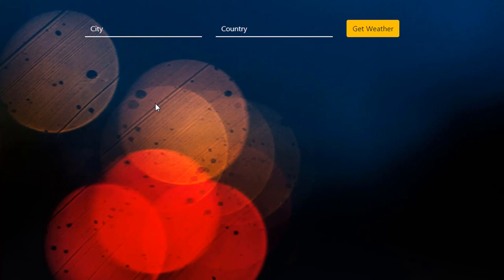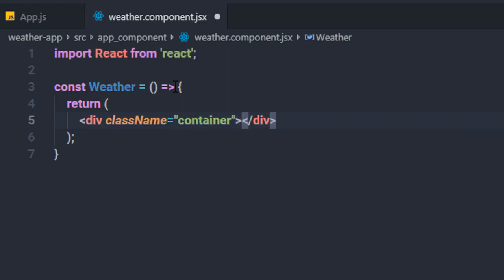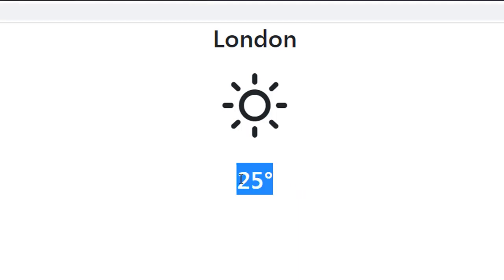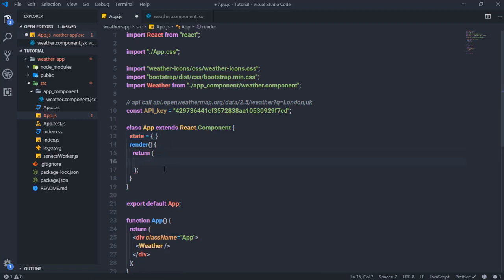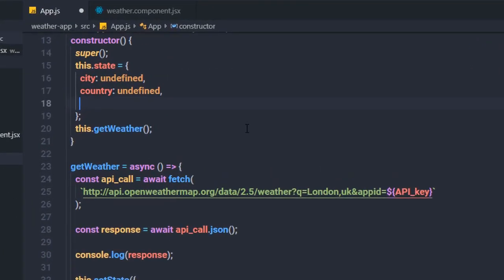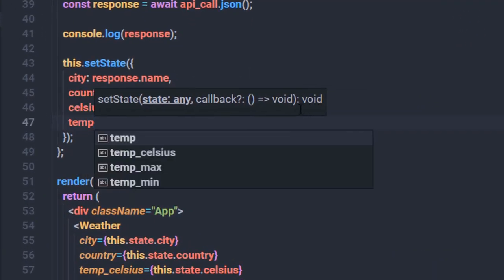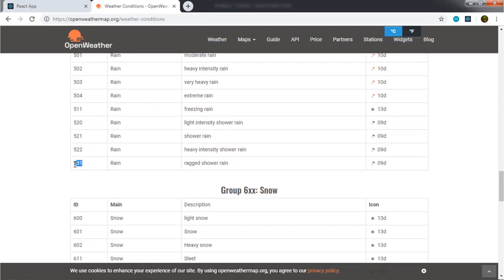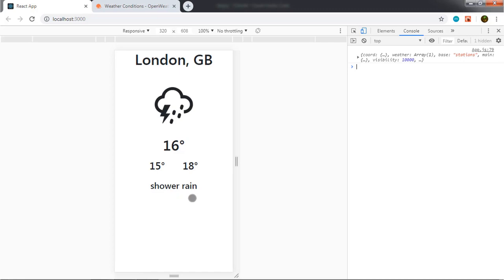Weather app Using React Weather API Full HD 1080p#reactjsdeveloper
Weather app Using React  Weather API full hd1080p